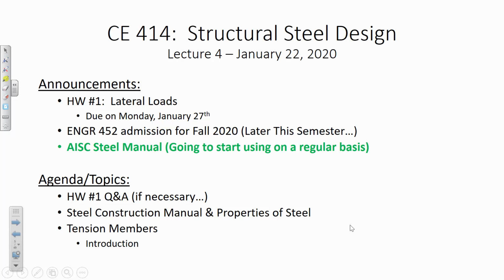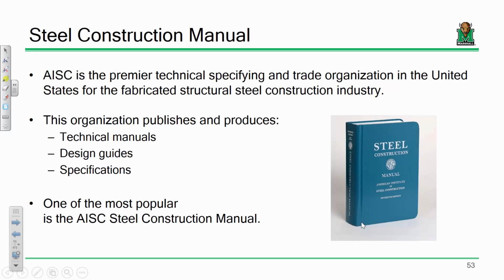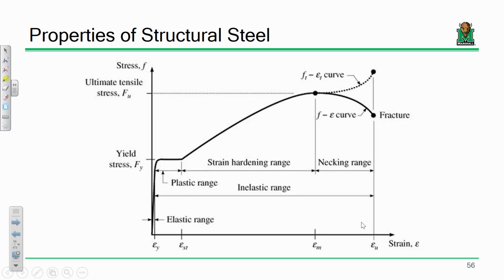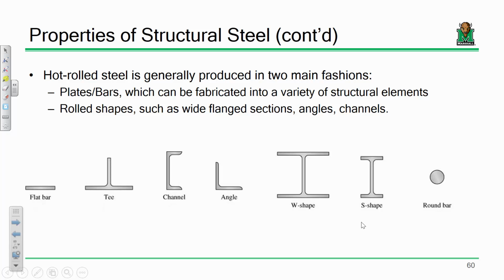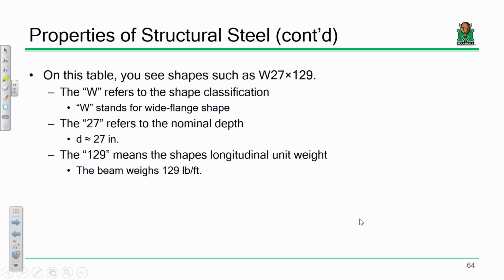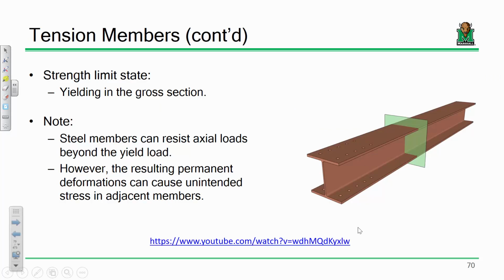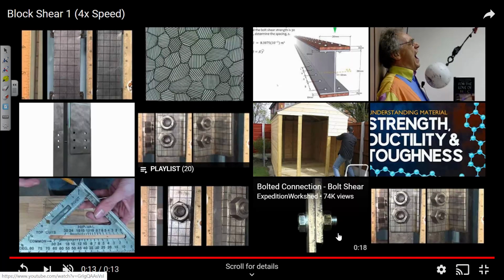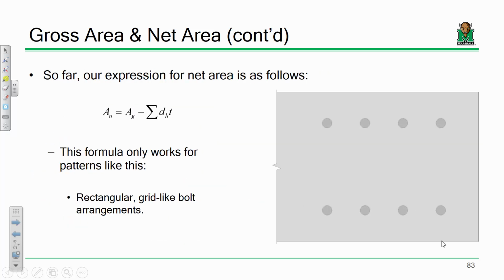CE 414 Lecture 04: Steel Manual & Tension Members (2020.01.22)